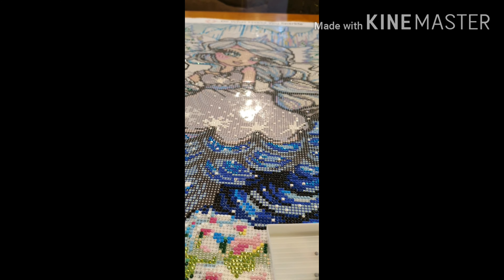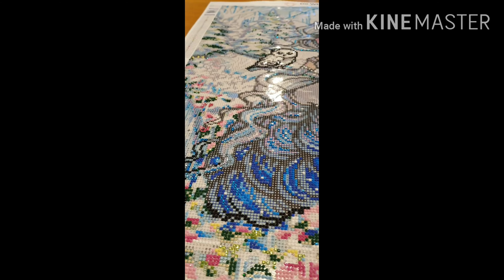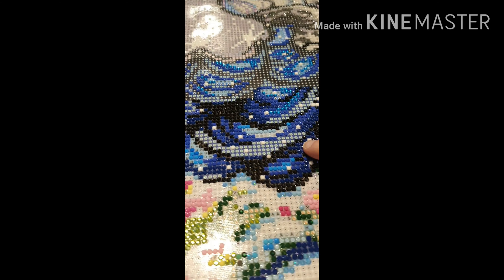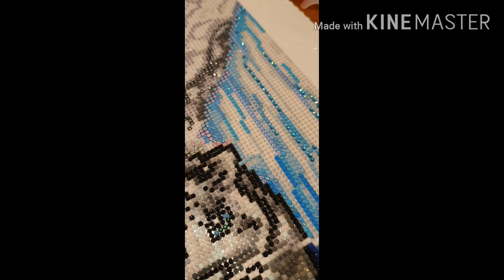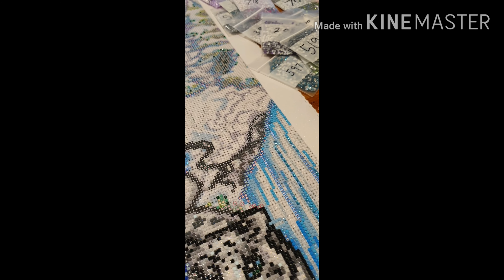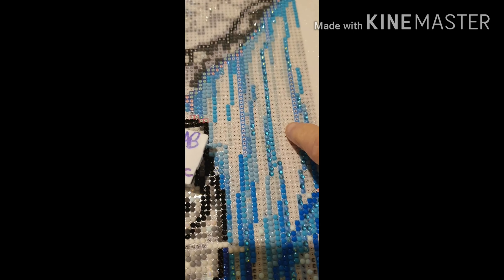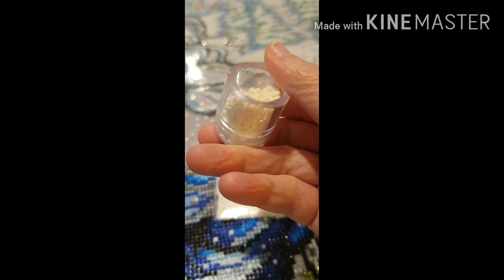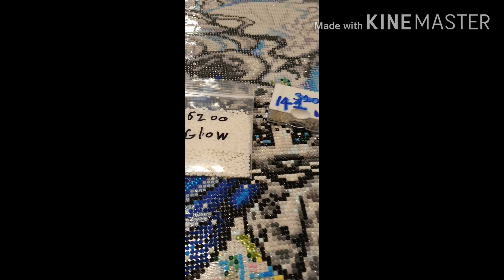27 June 2020 ADDING TINA'S SPARKLERS TO ICE PRINCESS